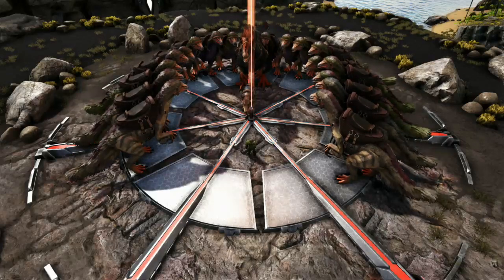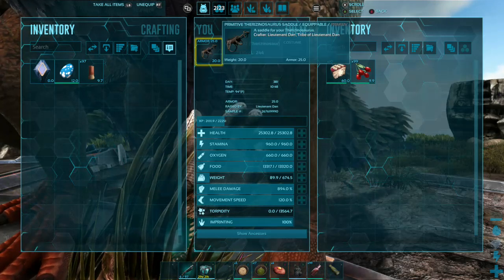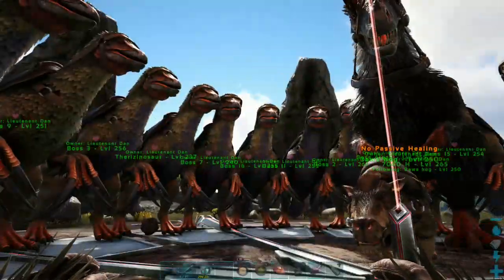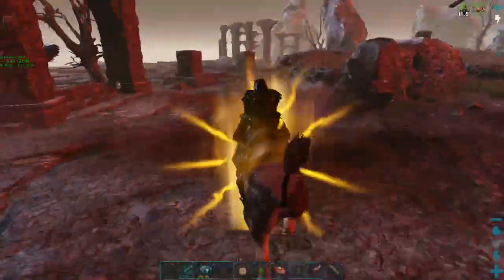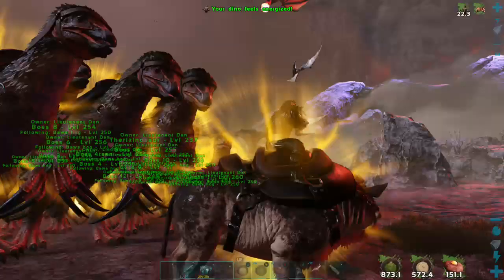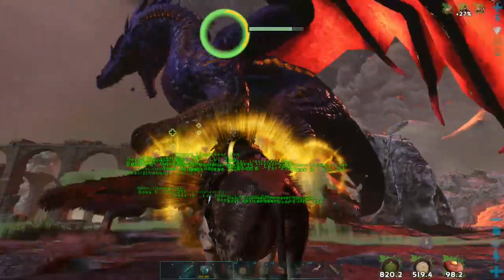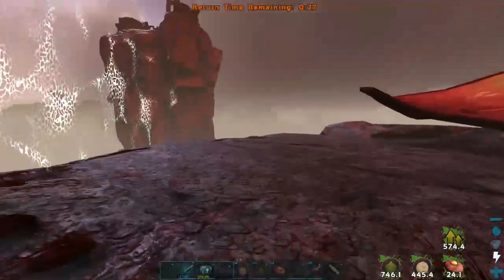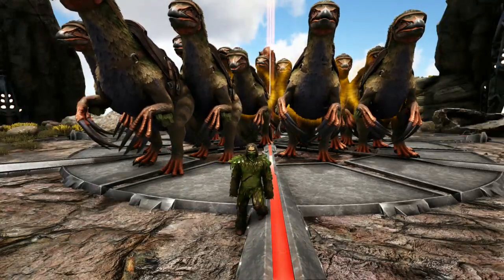Ark Dragon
We fight the dragon!